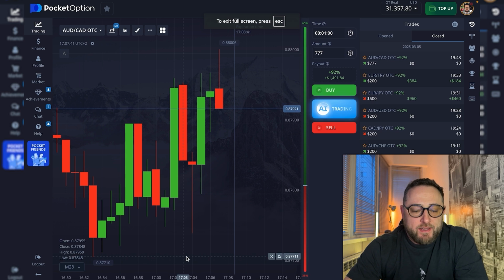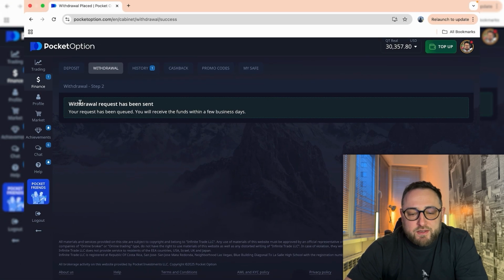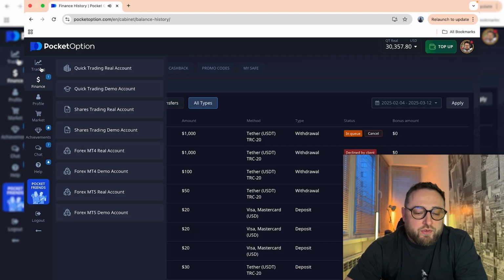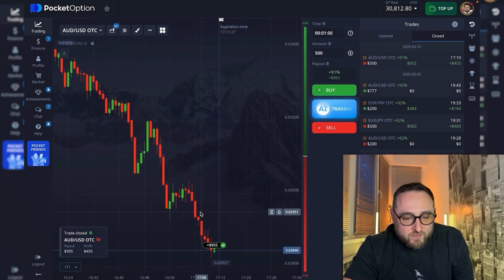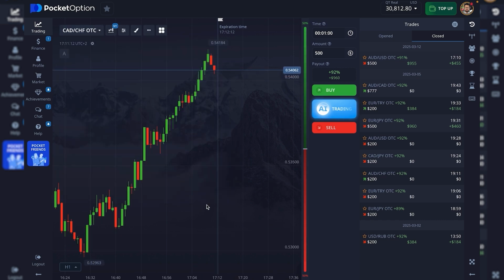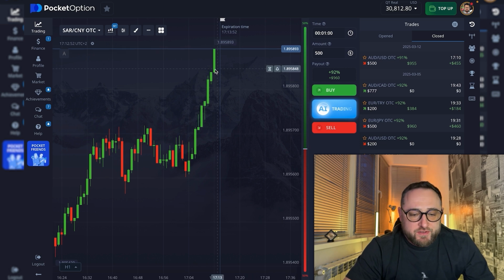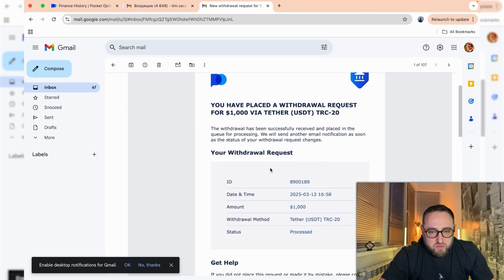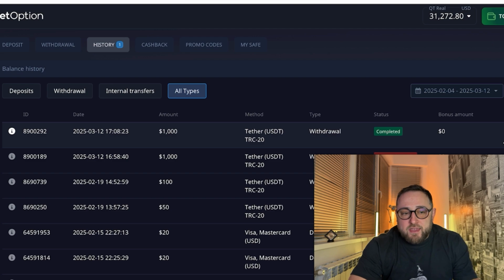🚀 How to Withdraw from Pocket Option | Pocket Option Strategy for Profit 💰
💵 Money Received! How to Withdraw from Pocket Option 💵

Are you wondering how to withdraw money from Pocket Option? In this video, I show a real withdrawal proof and explain the best Pocket Option strategy to make consistent profits in binary options trading.

🔥 Topics Covered:
✅ How to withdraw from Pocket Option step by step
✅ Binary option withdrawal process – fast and easy!
✅ Best Pocket Option strategy for steady profit
✅ Avoid common mistakes when cashing out